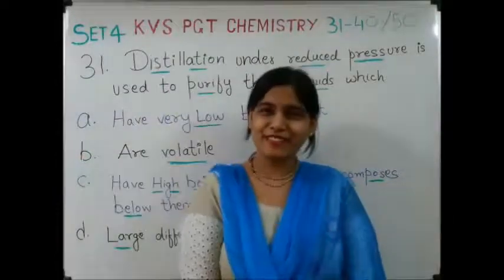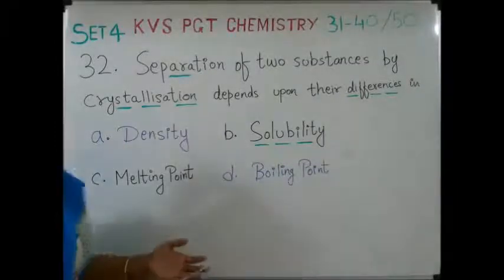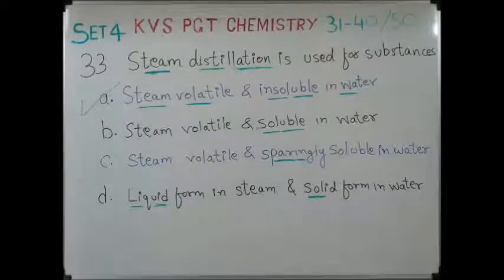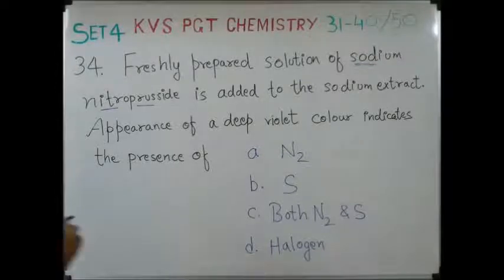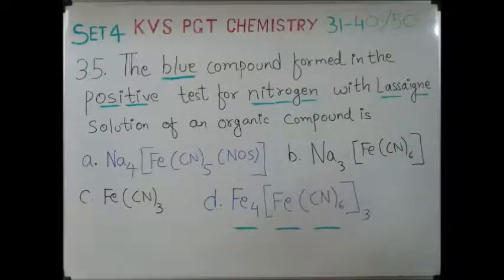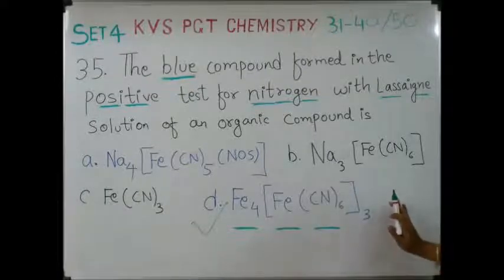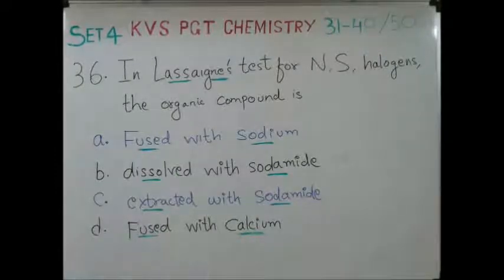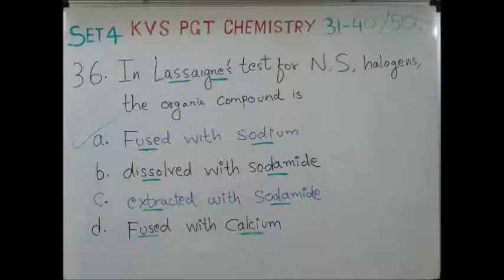General organic chemistry MCQs part 4 kvs pgt chemistry cbse 11 nvs dsssb neet CHEMISTRY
set 4  31-40/50  1500 MCQs SERIES
 BASIC CONCEPTS OF ORGANIC CHEMISTRY
PGT CHEMISTRY KVS  DSSSB NVS NEET

SOLID STATE PHYSICAL CHEMISTRY MCQS